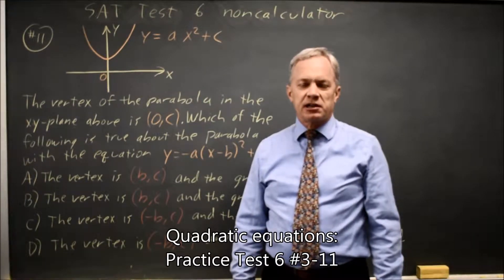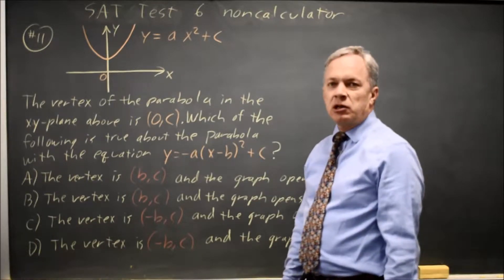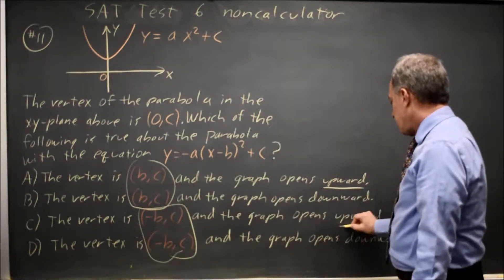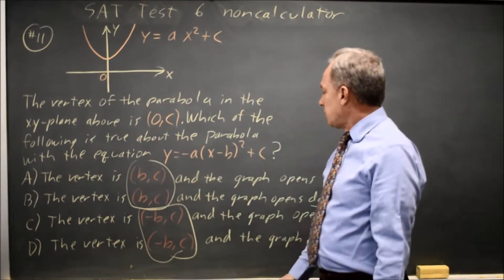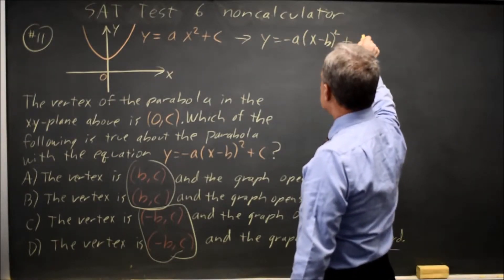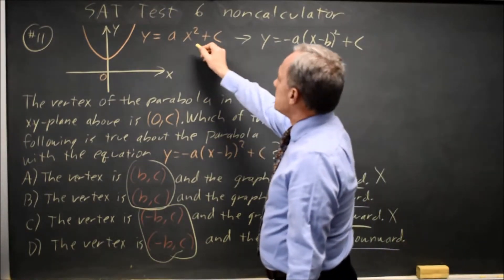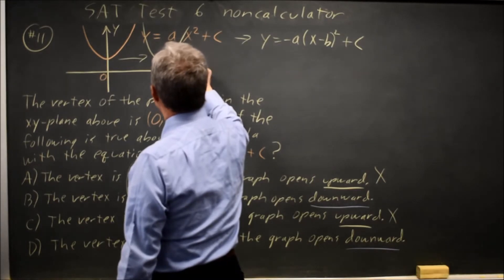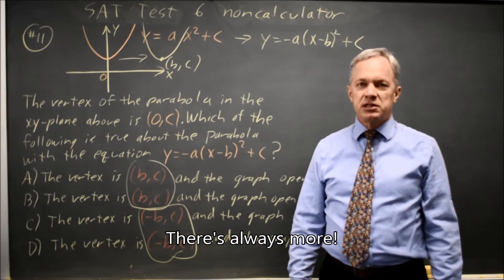SAT Test 6: quadratic equations - question #3-11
The vertex of the parabola in the xy-plane above
is (0, c). Which of the following is true about the
parabola with the equation y = −a(x − b)^2 + c ?
A) The vertex is (b, c) and the graph opens upward.
B) The vertex is (b, c) and the graph opens
downward.
C) The vertex is (−b, c) and the graph opens
upward.
D) The vertex is (−b, c) and the graph opens
downward.